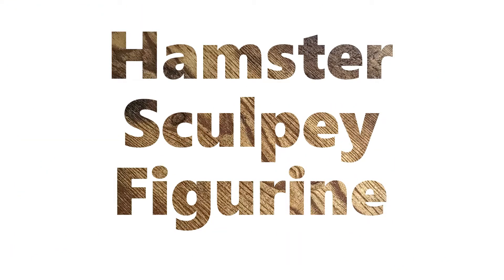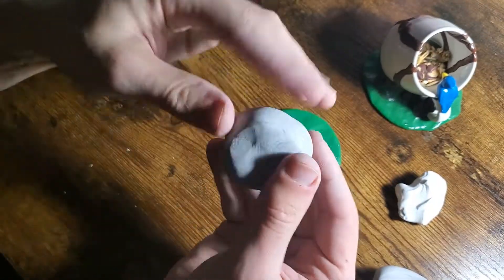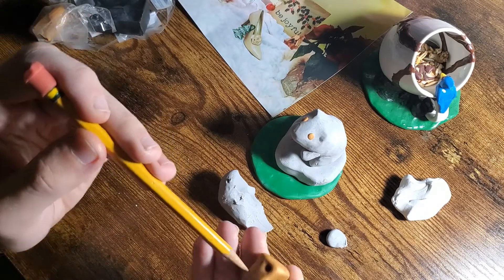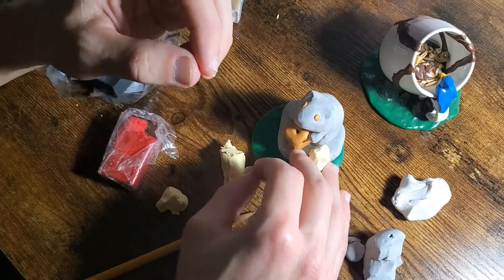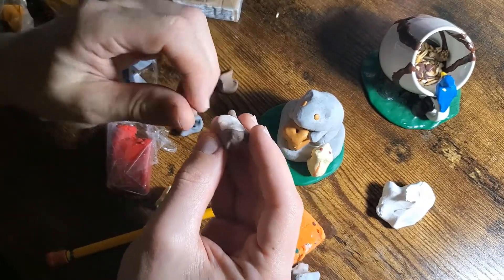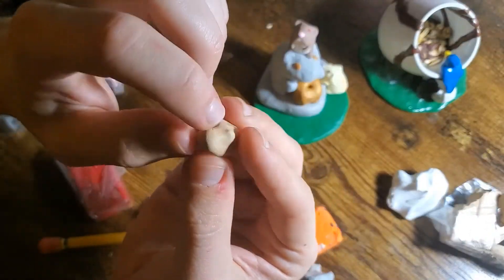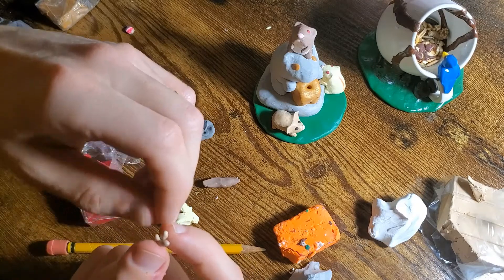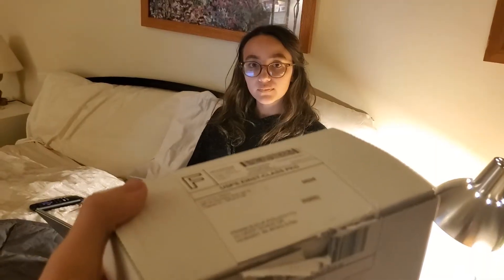Hamster Sculpey figurine of our hamsters for our Anniversary!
Stan took over for this video. He shows how he made me a sculpey hamster figurine for me for our dating anniversary January 13th. I hope you enjoy this video as much as I loved this thoughtful gift. He really was able to capture the personalities of our hamsters past and present.